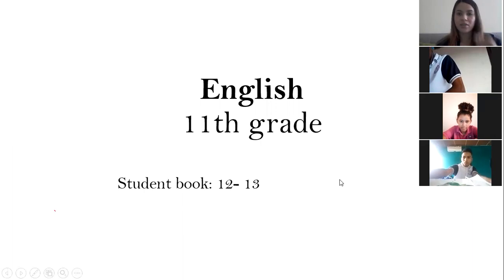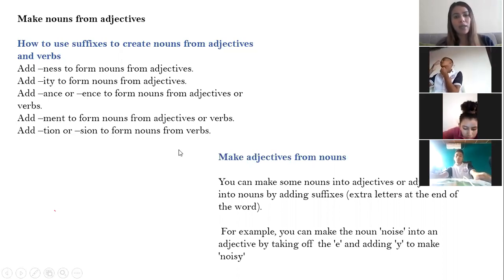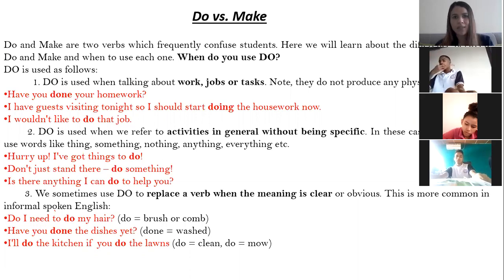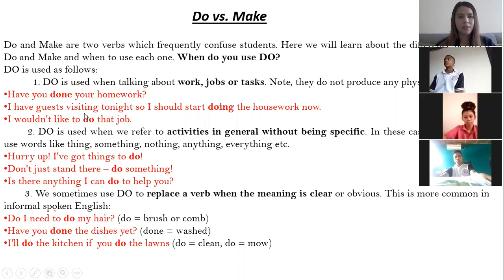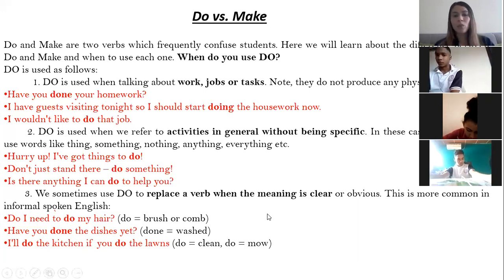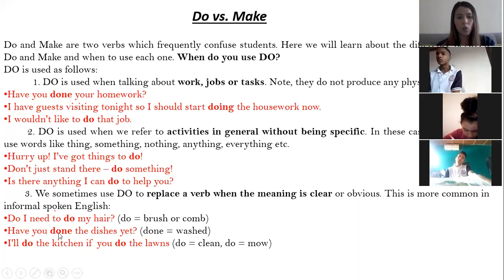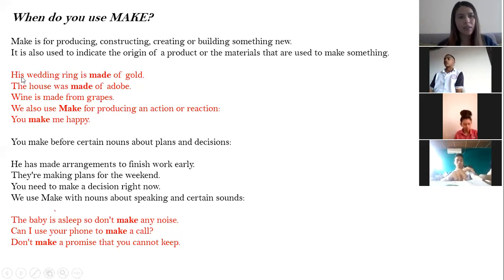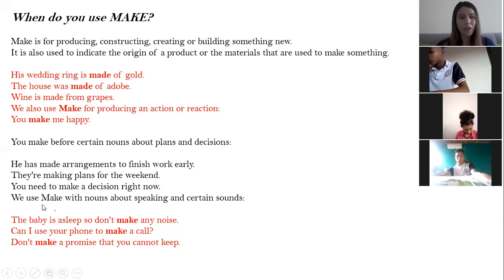Inglés 11th 10/3/21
Undécimo grado